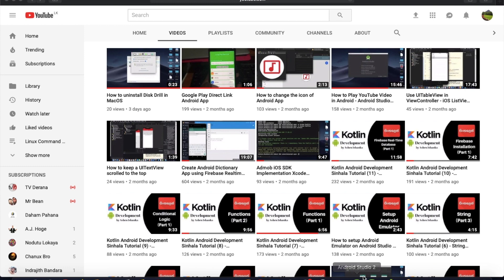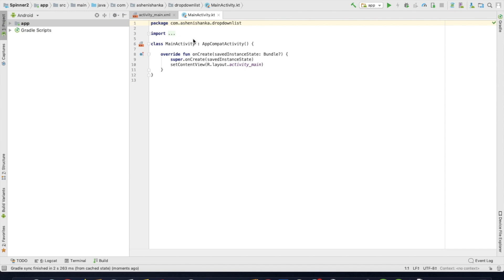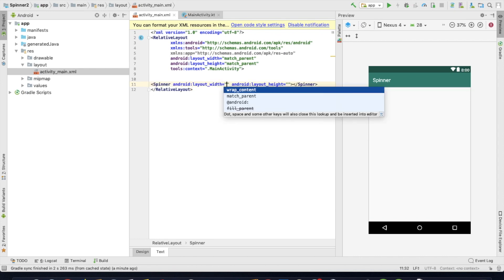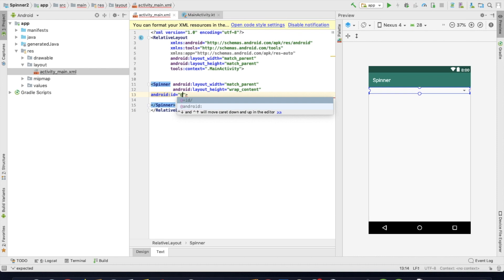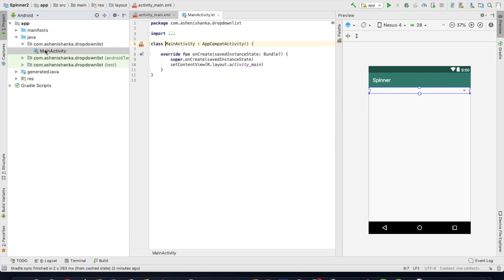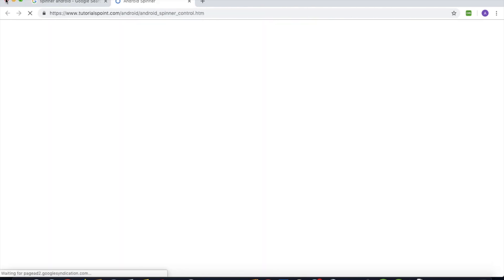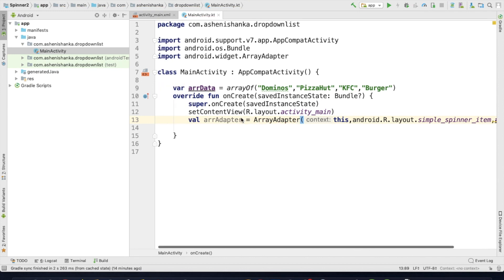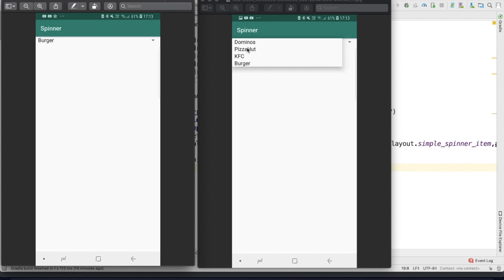Kotlin Android Development Sinhala Tutorial (12) - Spinner (Drop Down List)